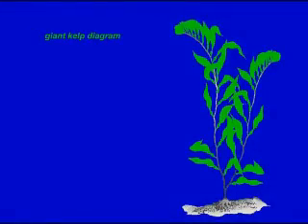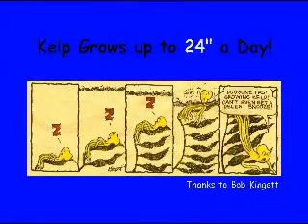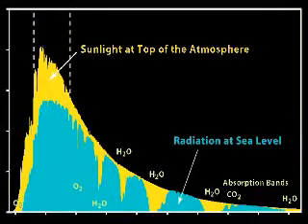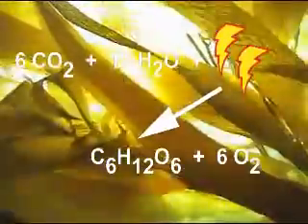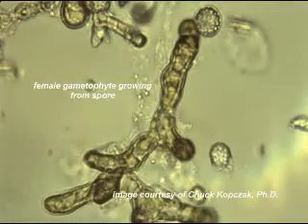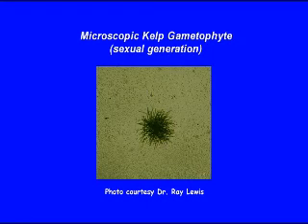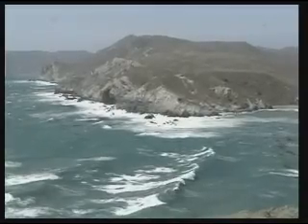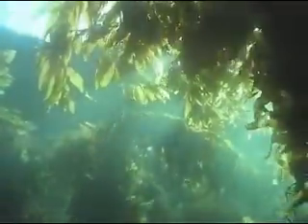M&M Giant kelp episode two ver 1 0 for iPod